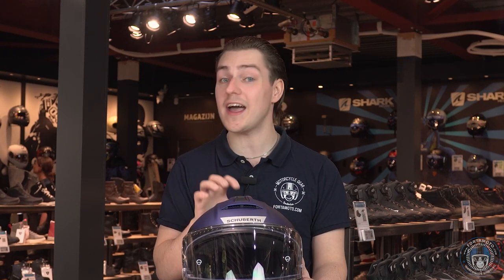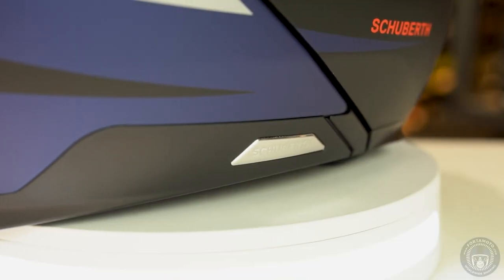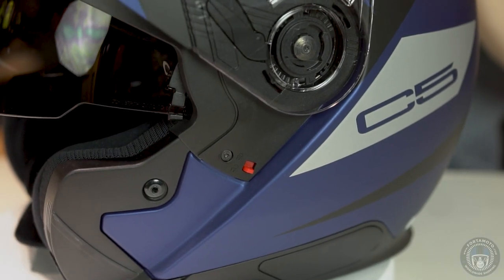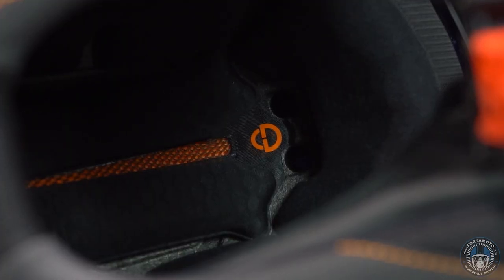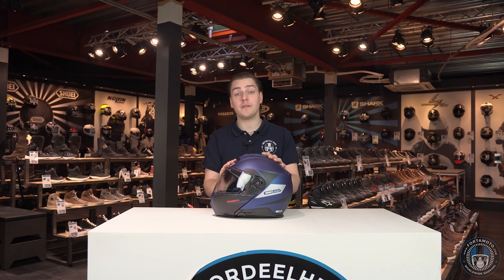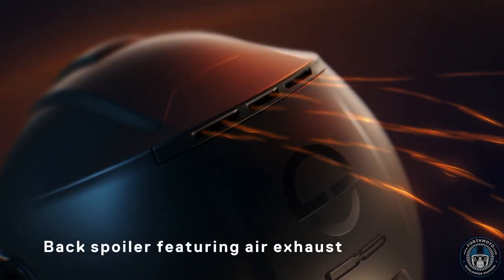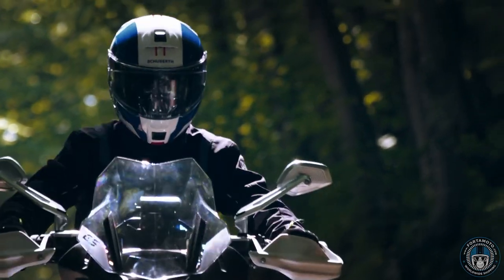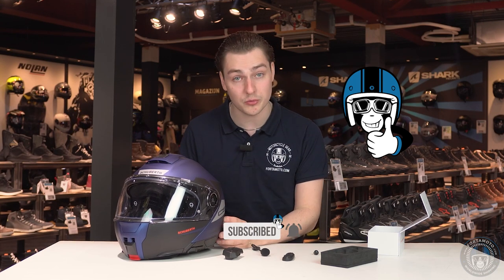SCHUBERTH C5 motorcycle helmet Review | FortaMoto.com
We’re so excited to show you all the new Schuberth C5 modular helmet, the latest state-of-the-art tour motorcycle helmet from the popular German helmet manufacturer. After the somewhat disappointing C4 and C4 Basic, Pro and Carbon variants we’re very happy to see many improvements on the new Schuberth C5 model. One of the biggest new things is that the C5 features the ECE 22.06 safety rating as one of the first high-end flip up helmets in the world.

In this video I’ll be taking you through all the new features and specifications and giving my opinion on the new helmet.

The fit and shape of the C5 helmet is much better, the helmet feels more solid and it even comes with preparation for a new Bluetooth communication system: the Schuberth SC2.

The Schuberth SC2 system is based on the SENA 50S, which means this helmet has the MESH 2.0 network and you can connect with many more riders than with the SC1 systems.

Schuberth C5 introduction – 0:00
Schuberth C4 (basic, pro, carbon) recap – 0:29
Schuberth C5 360 spin - 1:13
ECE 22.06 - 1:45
P/J homologation - 2:17
Schuberth C5 weight - 2:56
SCHUBERTH INDIVIDUAL - 3:51
Memory Function System - 5:29
Ventilation - 5:49
Schuberth SC2 communication system - 6:22
Pricing and colours - 8:14